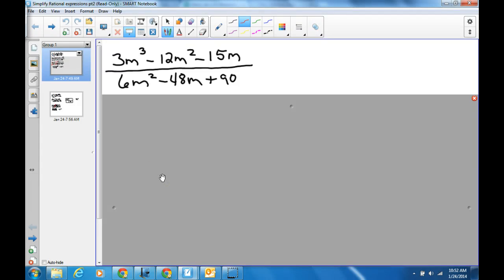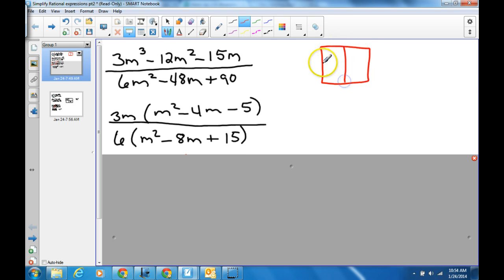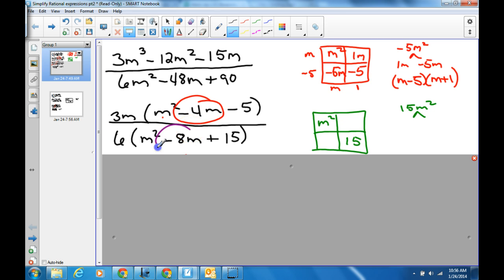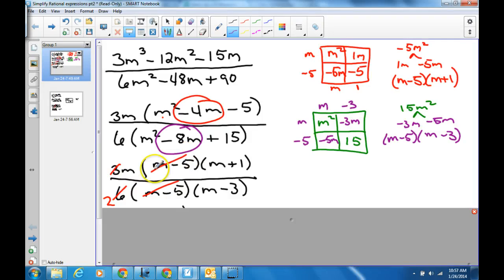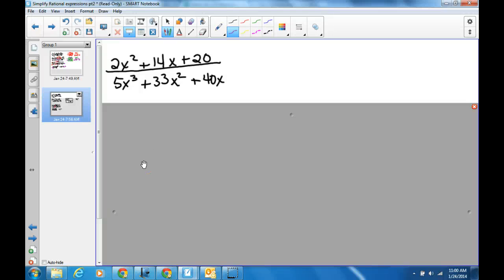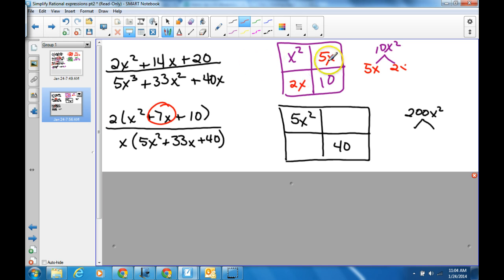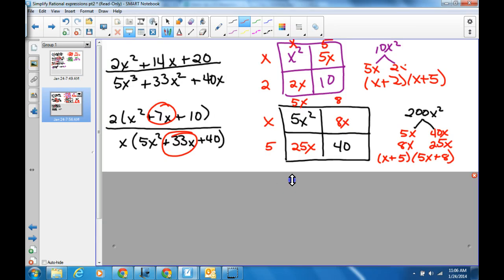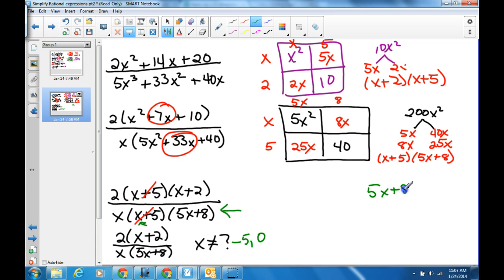Simplify Rational Expressions lecture 2